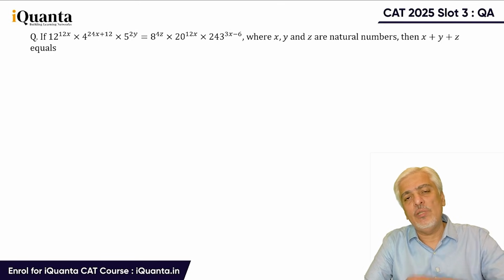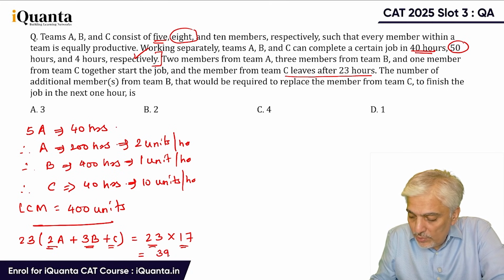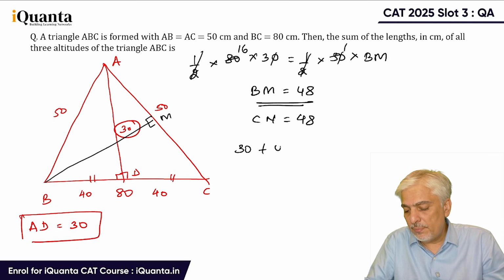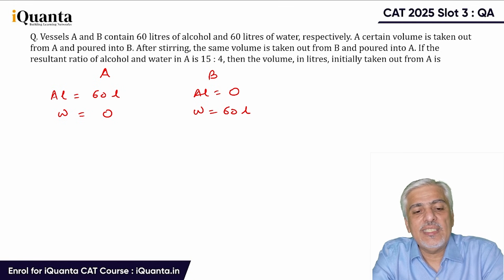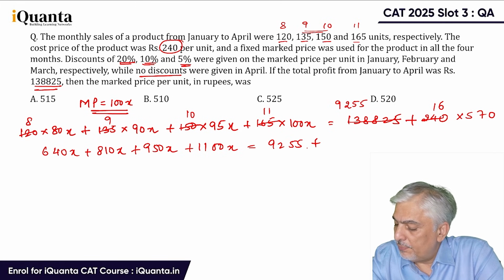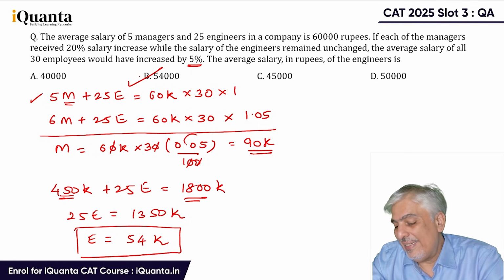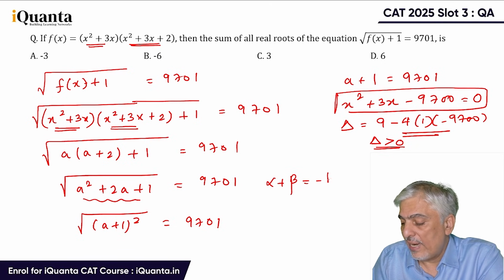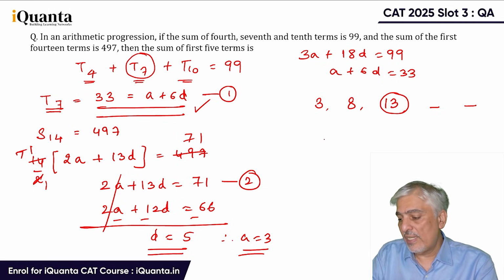CAT PYQ 2025 Slot 3 | QUANTS Previous Year Questions with Solutions | iQuanta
Watch the complete CAT 2025 PYQ Solutions Playlist covering VARC, LRDI and Quant with detailed explanations.

If you’re preparing for CAT 2026, solving CAT PYQs (Past Year Questions) is the most effective way to understand the real exam pattern and difficulty level.
In this video, we bring you the complete CAT 2025 Quantitative Aptitude Slot 3 PYQ Solutions with clear, step-by-step explanations.

This session acts as a full CAT Past Year Paper Solution class, designed to help CAT 2026 aspirants strengthen their fundamentals using actual Past Year Questions from CAT 2025.

Fully solved CAT 2025 Slot 3 PYQs (Quant Section)

Detailed Past Year Paper Solutions with shortcuts

All CAT Past Year Questions explained logically

Topic-wise breakdown: Arithmetic, Algebra, Geometry, Modern Maths

How toppers approach CAT PYQ Questions

Whether you're just beginning CAT 2026 prep or revising concepts, practising Past Year Paper Questions is the fastest way to build exam-level accuracy.